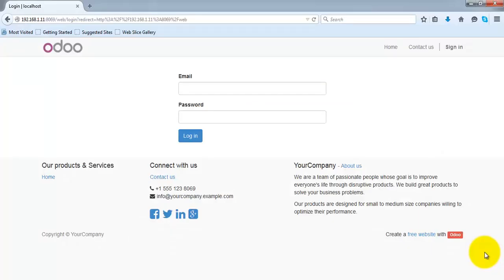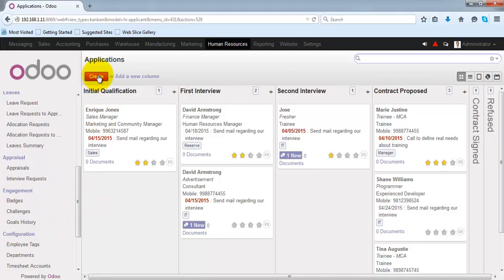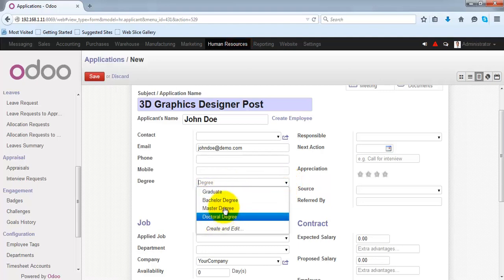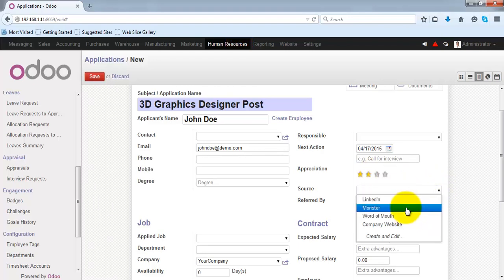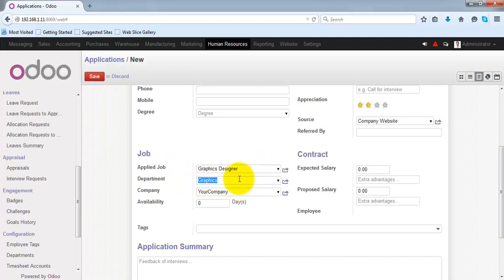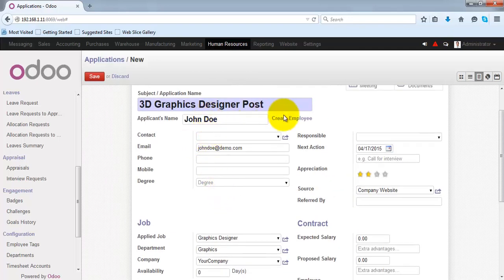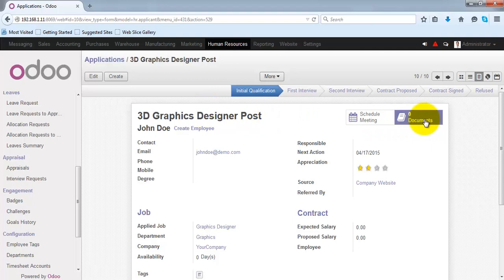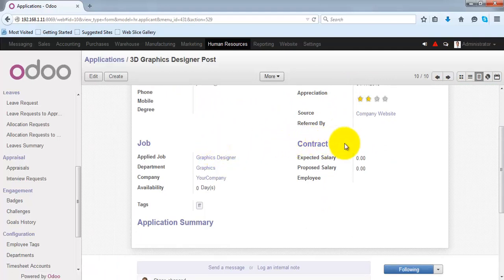How to Create Job Application in Odoo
Learn how to create an application using open source ERP, Odoo.

The Application indicates basic details of the applicants who have applied in your

A good application form should also include the next action on the application, meeting

documents attached with the application, expected salary, proposed salary, and extra

advantages etc…

Odoo has a wonderful facility to change the status of the application. You can refer to

the graph view to see the satanical data of the applications.

We have used Human Resource module of Odoo to demonstrate the video.

Odoo Human Resource is one of such system which enables users to create beautiful

applications easily.

It is suitable for all kinds of small, medium and large businesses like trading, e-

commerce, services, development and consulting.

This video demonstrates how you can,

·         Create Application

·         Set the Designation of Application

·         Set Date and Description of Next Action

·         Upload Document

.         Change the Status of Application

Give your business an advantage of open source business solutions for better revenue

growth and increased productivity.